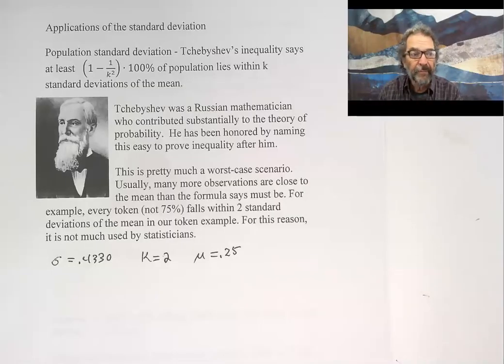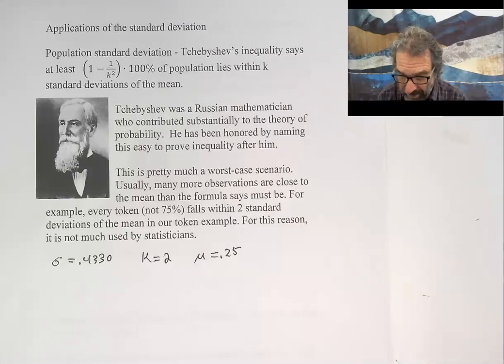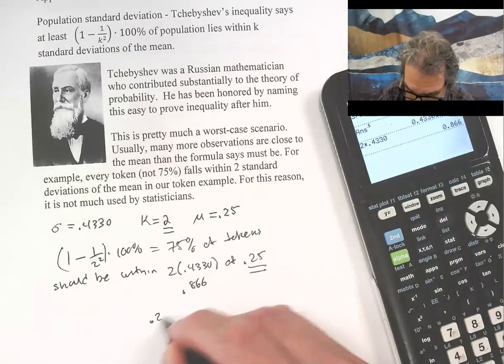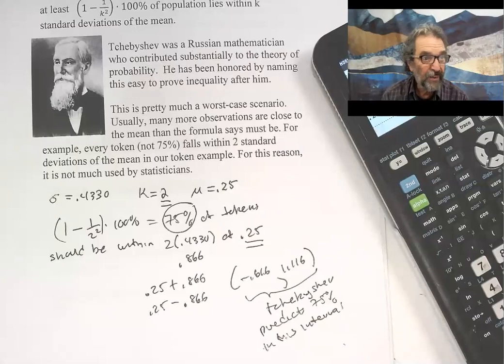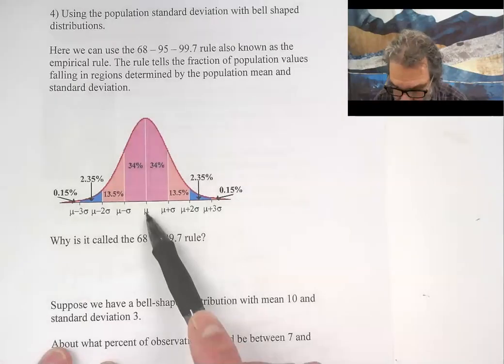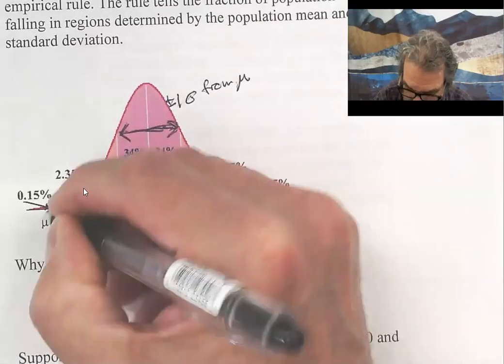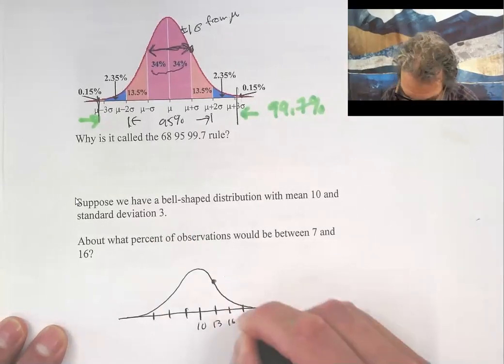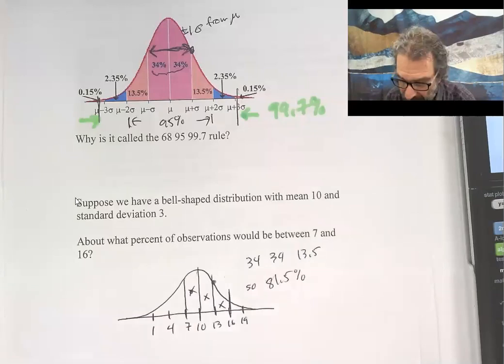156online 3 2d